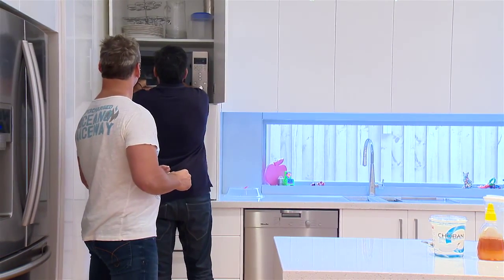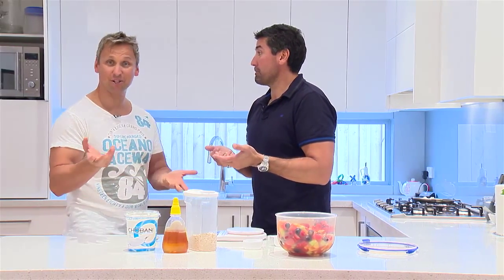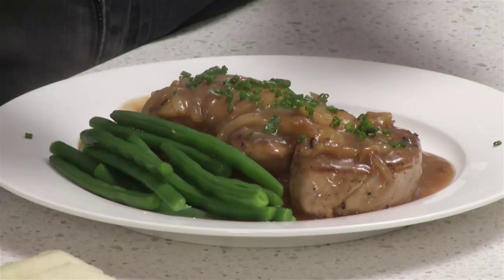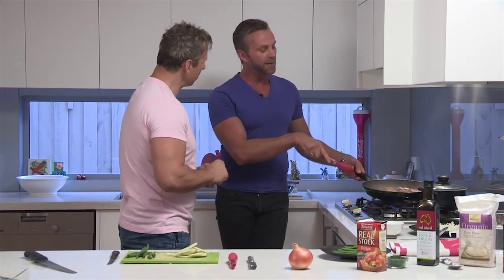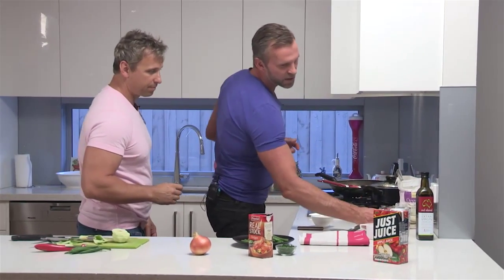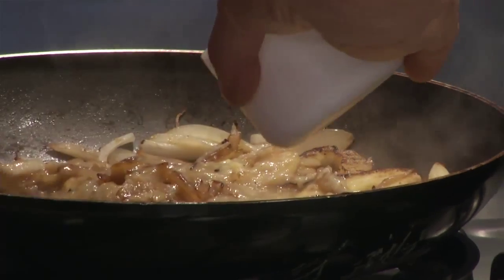Living Lean TV Episode 3 aired on Channel 7 TV4ME 22/06/2014 at 7.00 PM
Star Cast:
Michael Kull - Muscle Chef
Penny Lomas - Bikini Chef
Craig Ellis - Model Chef
Peter Singe - Success Story
Michael Klim - Guest
David Ryder Makaveli - Guest
Lesley Maxwell - Guest
Penny Palman - Guest
Carolina Arias - Guest

Michael Kull makes the best  Bircher Muesli you will ever taste.
Craig Ellis cooks his delicious Pork and Apple Gravy Dish
Michael Kull interviews Peter Singe - Success Story who lost !2 kg in body fat.
Peter Singe makes his healthy quick oats, for weight loss.
Michael Kull & Penny Lomas interviwing Michael Klim, David Ryder Makaveli, Lesley Maxwell, Penny Palman, Carolina Arias.